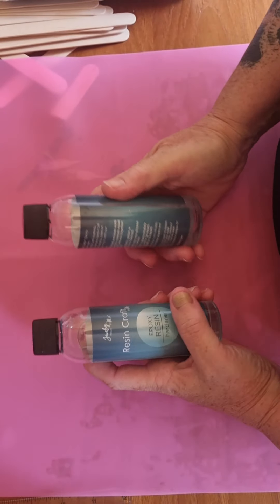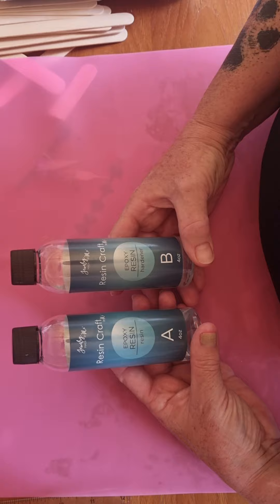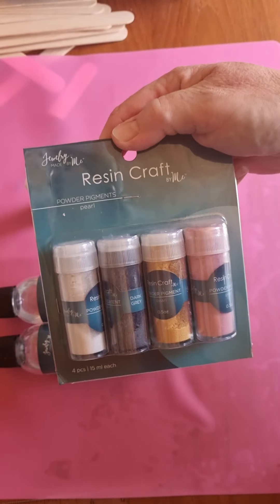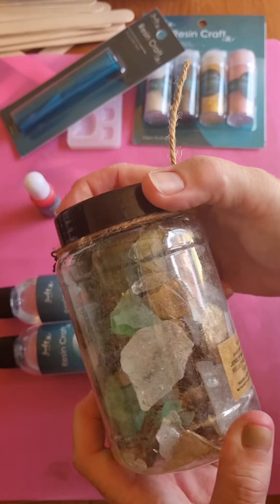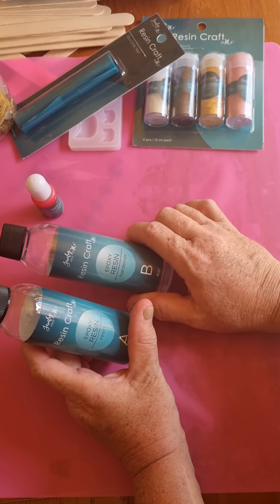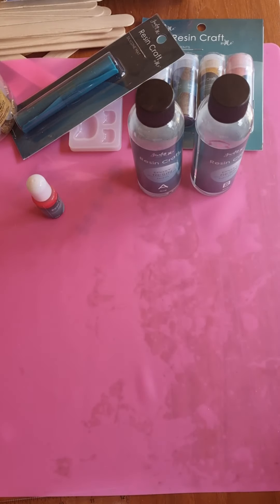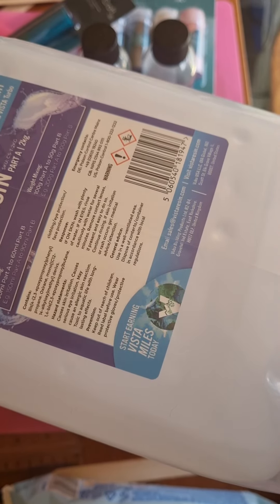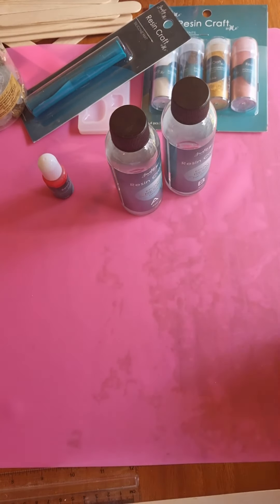Resin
Here I show the resin I have been using and the resin I am moving to.  Also where I got my resin and some of the other items I bought with it.